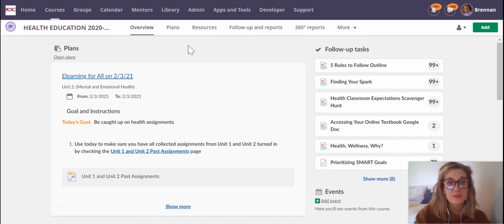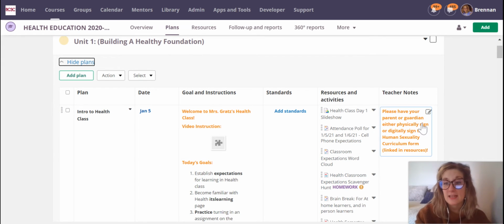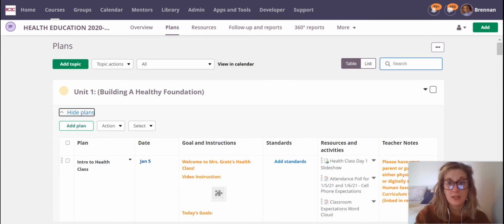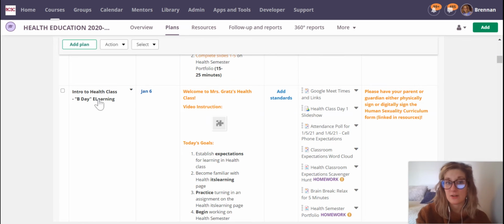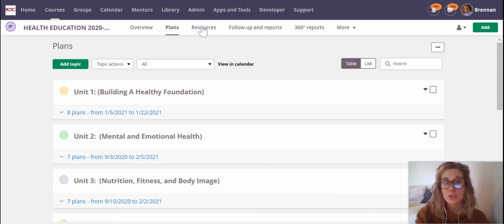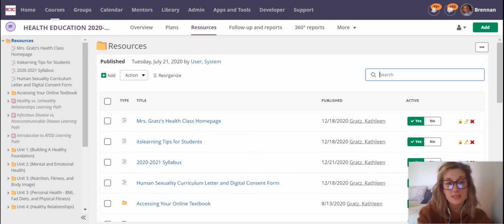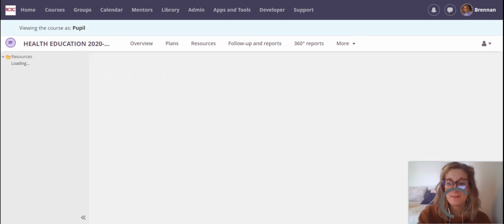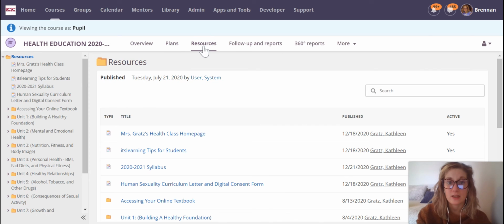Search itslearning Plans, Planner : itslearning February 2021 Updates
Learn how to use the search field feature in itslearning plans to efficiently find items.